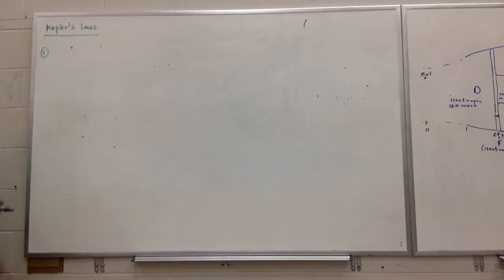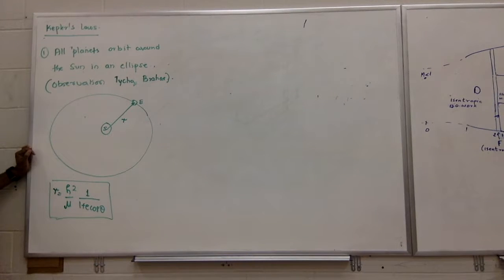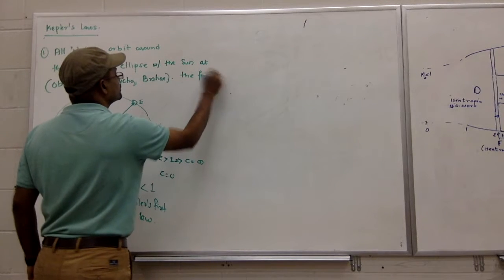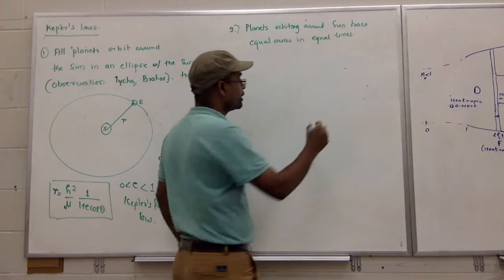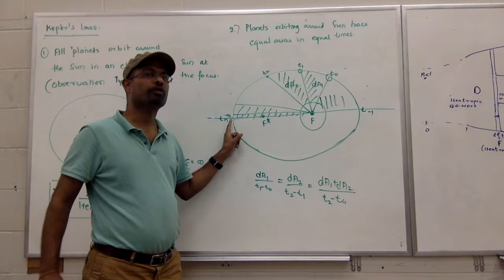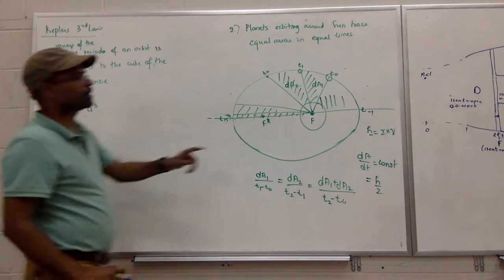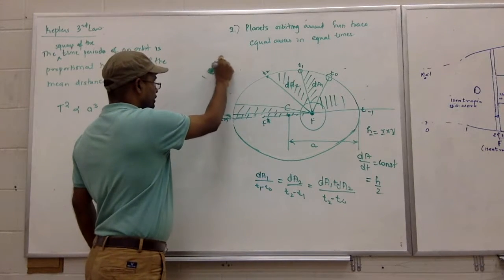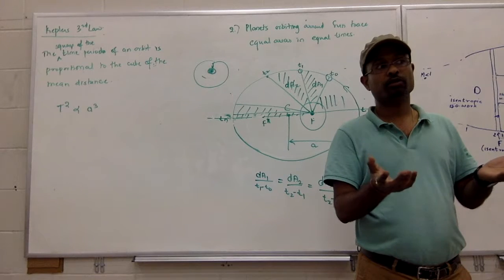AENG340_Fall2017_Lecture05Oct17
This video is about 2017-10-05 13:26:35